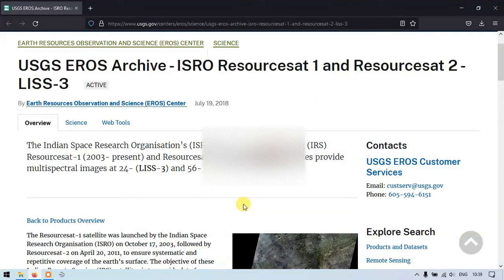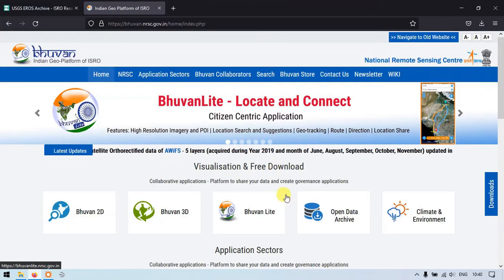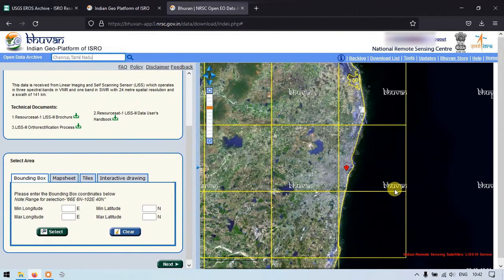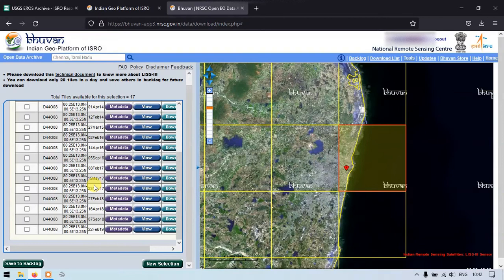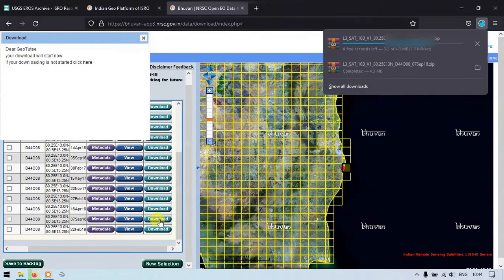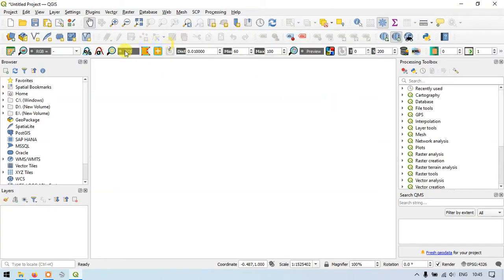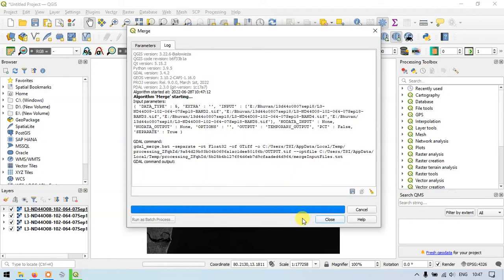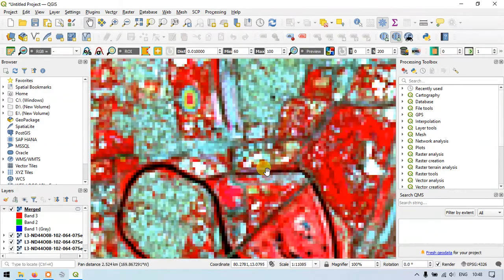Download Free LISS 3 imagery from Bhuvan Portal | 24m Resolution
Welcome to Terra Spatial, Download free LISS 3 images from Bhuvan Portal, LISS III is equipped to captures images in 4 Bands Green, Red, NIR and SWIR. It has resolution of 24m.